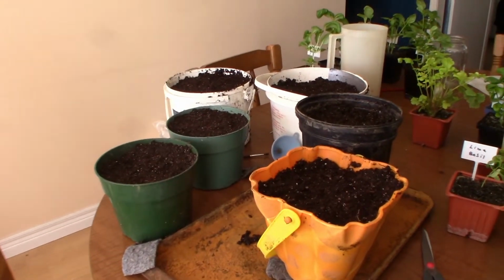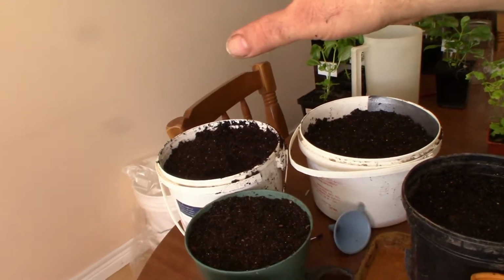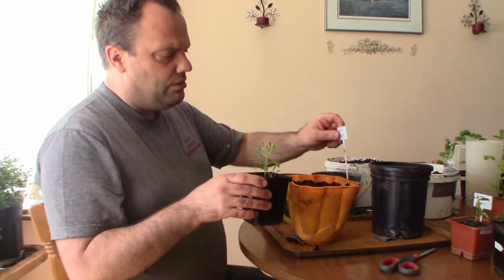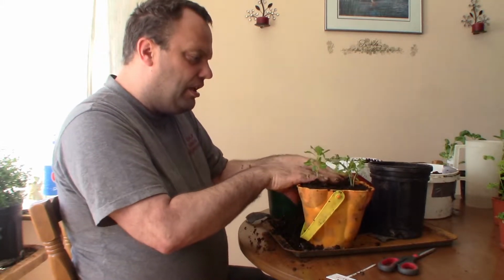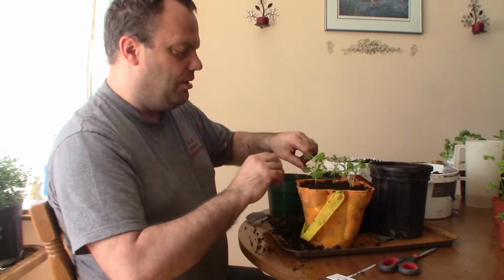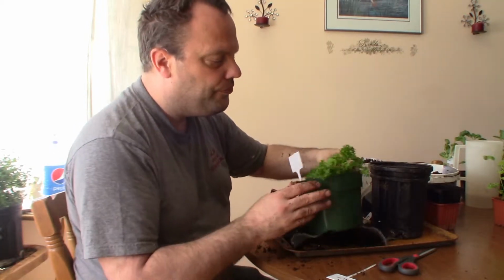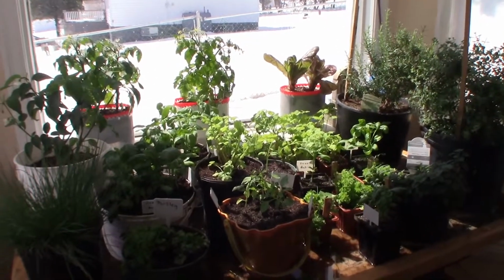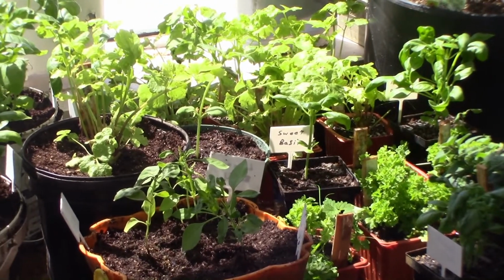Tending the indoor herbs P2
A little video showing the putting of the smaller herbs into bigger planters.